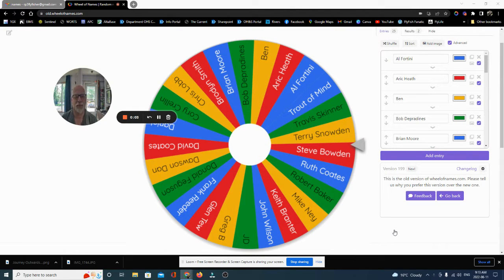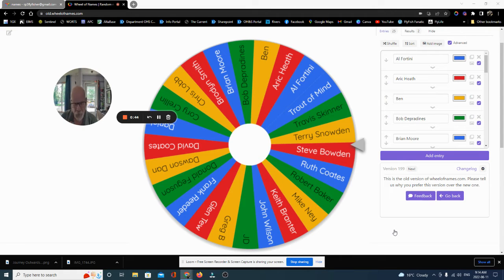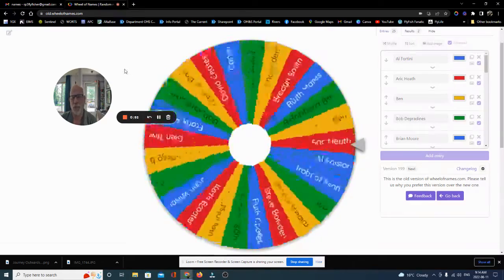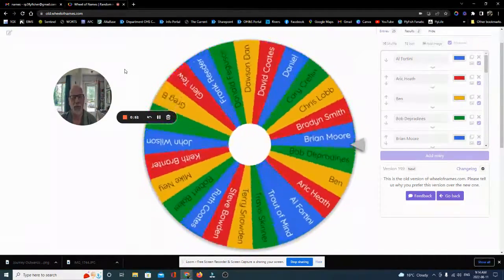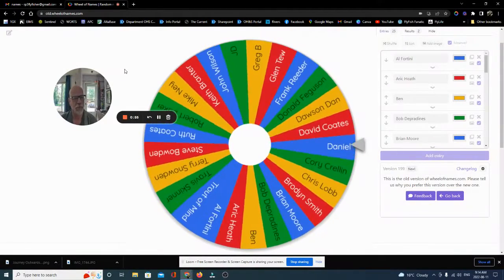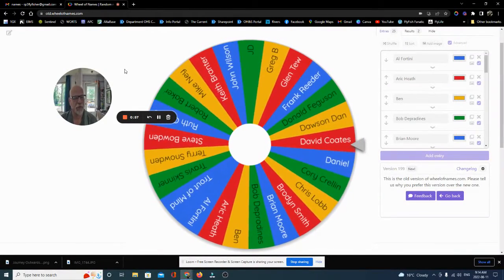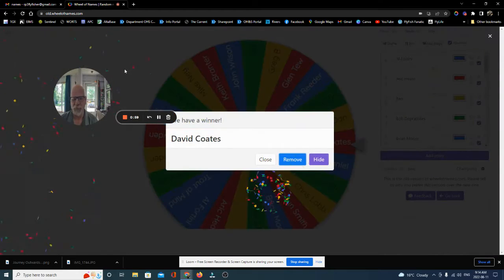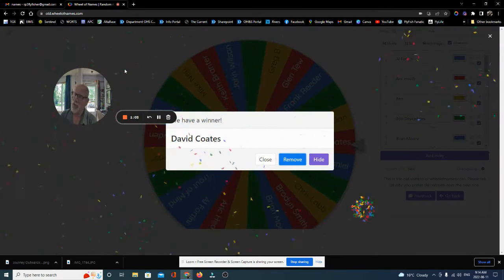1500 Subscriber Draw